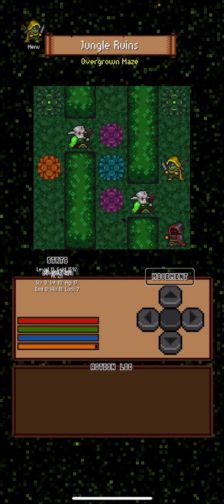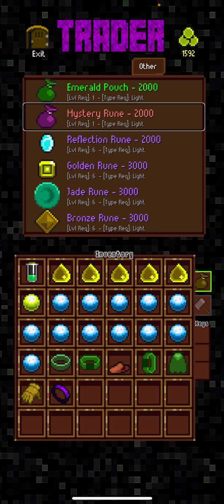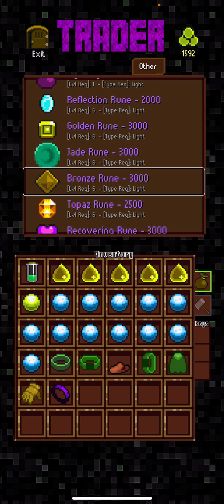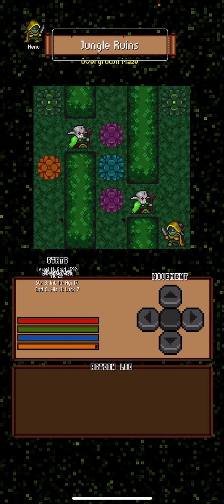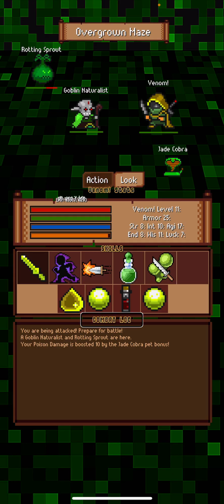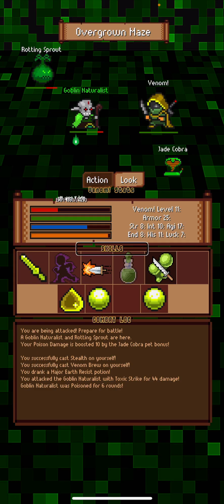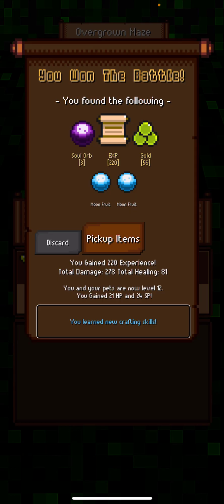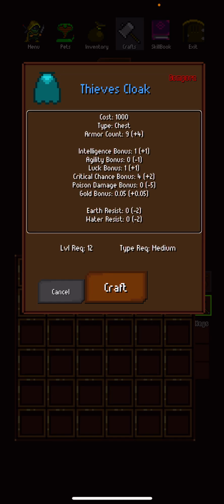Lost Island! Poison Rogue, part 1! Toxic Strike!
Adventure To Fate Lost Island!
The WITCH collection!

Developer: Randal Higgins. Touch Mint.
Category: Rpg. Roguelike.
Shadow! Extreme Rogue! Part 1 through 4! Series being recorded!

Angela! Angel Priestess! Part 1! Discontinued.
Lucky! Leprechaun Hunter! Part 1 through 4! Complete!

Core! Paladin! Episodes 1 through 3! Series complete!

Witch! Lady Onyx collection.
WITCH! Parts 1, through 9.
Series Complete!

Witch! Water!
Part 1, VOD, full exploration version.
Part 1: Live Premiere! (EV) excerpt version.
Part 2: VOD, full exploration Version.
Part 2: Live Premiere! (EV) excerpt version.
Series complete!
Witch! Earth!
Part 1, VOD, full exploration version. (Fever).
Part 2. Live and full exploration versions are combined.
Part 3. Live and full exploration versions are combined.
Part 4: Live and full exploration versions are combined.
Series is complete!
WITCH! FIRE!
Part 1: Witch! Fire! Clearing volcanic mobs! Stream & Full explore version!
Part 2: Witch! Fire! Stream & VOD version.
Witch! Fire! Part 3! Stream and VOD version.
Witch! Fire! Part 4! Stream and VOD version! Too Hot To Handle!
The Paladin Series!
Paladin 1! Human!

CORE Quest, Beta Play & Testing, Exclusive streams!
Core Quest, Beta!
An exclusive, early listen to an upcoming, smash Adventure To Fate Prequel!
Core Quest, Day 1. A valuable spirit companion.
Core Quest, Day 2! Black Widow! Twin Knights. Super Boss!
Core Quest, Day 3! Vampire Prince! HP Drain is real!
Core Quest, day 4! Illusionist Boss! The D-Team! Super Boss!
Core Quest, Day 5! Master of illusions Boss!
Core Quest Beta testing, for Witch is complete! Phase 1!
Core Quest! Phase 2! Gore, the Orc Warrior! Part 1! The Desert!
The Assassin! The newest Mystic Class!
Powerful, 1-shot kills and amazing combos!
Parts 1 & 2!
The Knight! TBD.
The New Rogue! TBD!
Phase 3: The Forest!
Series beginning soon!
Class and race combinations not yet determined.

The Witch is Played and performed by Michael Gray!
Game Double Tap!
Fully described and Accessible content exclusively Blind and Visually Impaired accessible!

 Additional, beautiful and crafted music, by MyNoise!
Get MyNoise here:
Want the best ambience, sound and calming, noise generator?
Want to know where my amazing sounds come from?  MyNoise.

The intro song, Mike’s Theme!
Artist: Jessica Church.

Youtube Channel: Game Double Tap.

Channel creator: Michael Gray.

Join Game Double Tap’s Official Dischord!
 Come chat with Game, as I play, or after lives or uploads!

The official  WITCH tH, described thumbnail, follows… Thumbnail Description #3:
In the background of the thumbnail there is a large-blue sea with many gray stones and islands resting in it. In the horizon the sun sets and casts an orange glow on the surrounding clouds and landscape. There are many black birds that circle the sky. The  thumbnail focuses on a young witch with dark blue hair. She wears a witch’s hat and holds a staff in her right hand. She has an eye patch and wears a white tank top and a brown skirt. The witch appears to be thinking about something as she stares to the right-side of the thumbnail. Skulls circle her on a little-gray island. At the top of the thumbnail it says in big-yellow letters:“Witch.” Underneath this it says in small-white letters: “Adventure to Fate Lost Island.” And at the bottom of the thumbnail it says in bold-black letters: “Game Double Tap.”